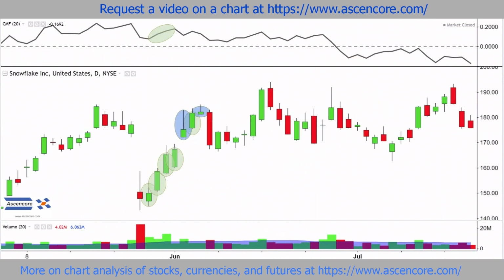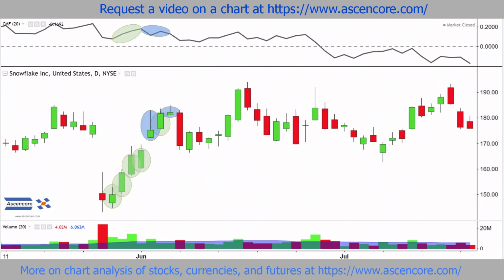Snowflake (SNOW) Stock Chart Analysis With The Chaikin Money Flow Indicator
This is a series explaining how to use the Chaikin Money Flow (CMF) Indicator.
Understand what the Chaikin Money Flow is through real chart examples.
Learn how to apply the CMF Indicator to analyze charts and see the pros and cons of Chaikin Money Flow and which conditions that are preferred and unsuitable for its use.